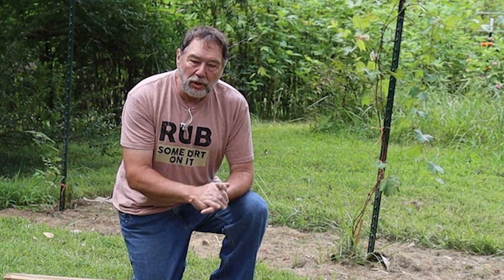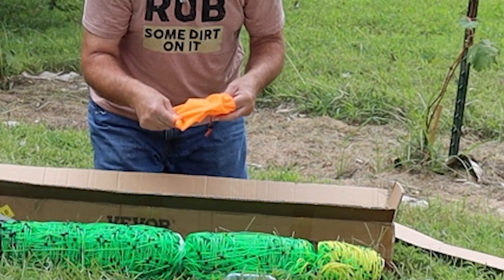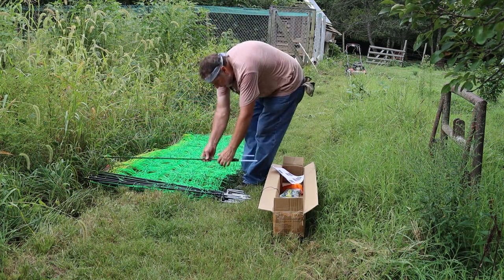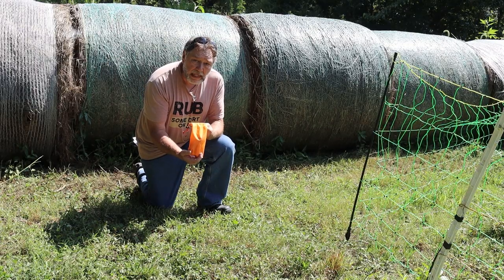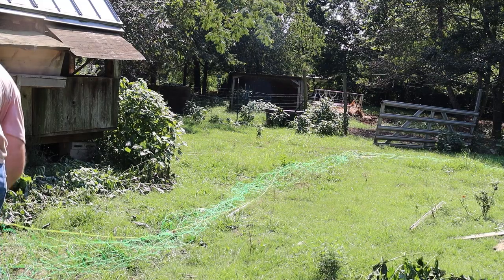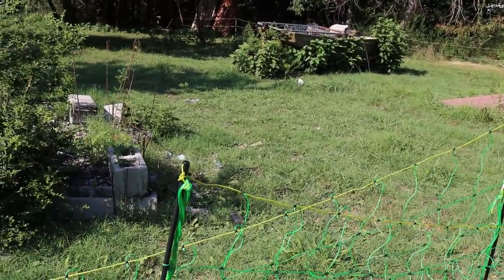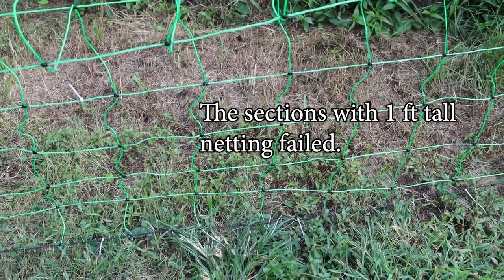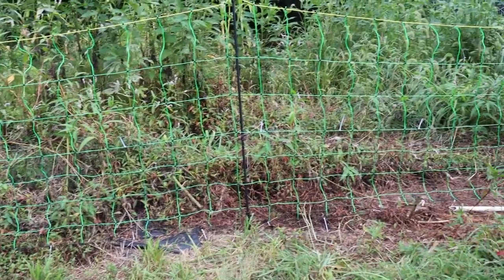Not As Planed (Electric Netting Fail) Vevor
Review, install and use of Vevor electric netting.

   I purchased this netting for my chickens although it is not mentioned for poultry. I figured by large size birds would not attempt escape, I was wrong first few minuets after releasing the chickens into the netted pasture the began going through the fence.

  My next move was to add a bird netting I had on hand from a few years ago. It was the older style nylon black netting, I only had one roll and cut the roll in sections to have enough to go around the pen. the top and bottom unfolded to make a 2 ft x 100 ft patch, the two center pieces were only one foot. Cathy and I spent an afternoon zip tying it to the netting. I released the chickens and in less than five minuets were going through the 1 ft tall bird netting, right over the top.

 So the next day a bought 2 rolls of 6 ft bird netting and covered the electric netting from top to bottom. I did not have enough to make it all the way around the enclosure, but the remaining part was the 2 ft netting and that seemed sufficient. For the third time I opened the gat and let the chicken into the pasture, 5 minuets, ten minuets, at the twenty minuet mark they all were still inside the enclosure.

  A bad decision made right but it cost me as much or more that just buying the poultry netting in the first place. Trying to get out cheap is not always the best financial decision.